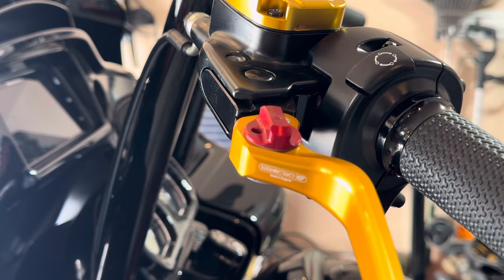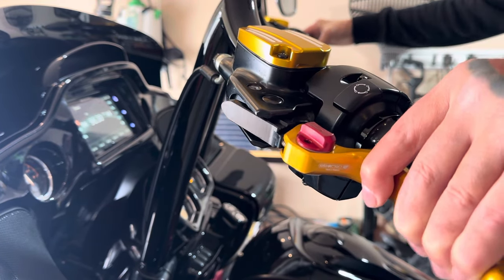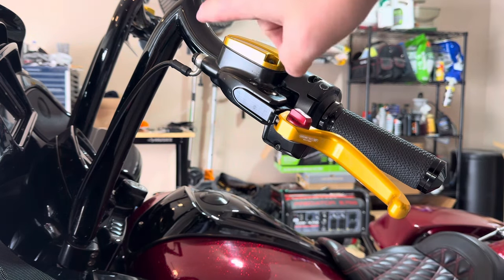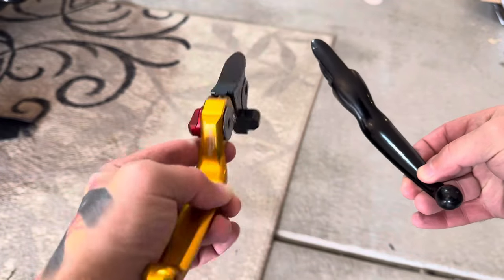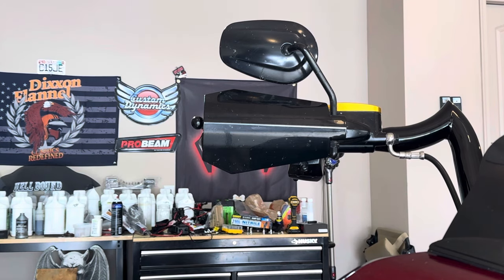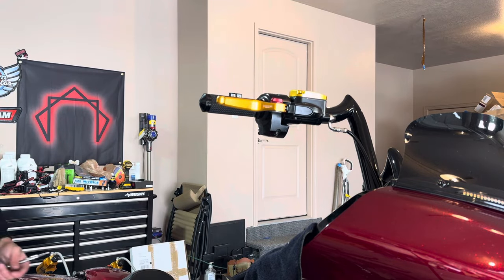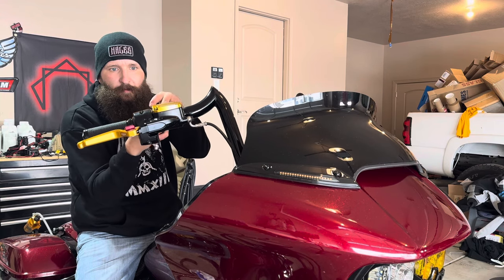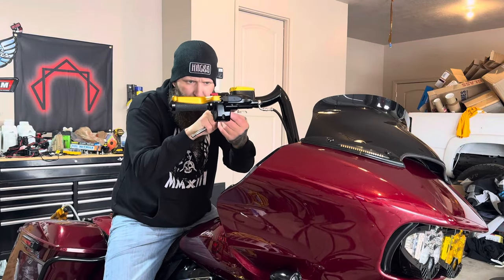Oberon Levers ! Install and review. Great for Arthritis or painful hands.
Join me as we install Oberon Adjustable Levers​⁠ on the road glide

You can get your levers here from a reliable source at @TuckerSpeed477

***2018 road glide special***

​⁠HarleyDavidson 107 — 114 big bore kit
WoodPerformance 22XE high torque cam
SS cam chest internals and pushrods
HPI 58mm throttle body and manifold
​⁠ArlenNess method clear air sucker
​⁠CustomDynamics low profile bag lights
tri bar light
front halo inserts
windshield fairing trim lighting
strobe module
Lower fairing inserts
AdvanBlack Chin spoiler
​⁠MemphisShades 8” blacked sport curved windshield
​⁠FuelMoto jackpot 2-1-2 hi-output headpipe with jackpot rtx mufflers
thundermax ECM Tuner
​⁠ohlinsusa HD044 rear suspension and nix 22 front fork cartridge kit.
​⁠badboyzcyclez freedom series custom seat.
​⁠KSTKustoms speerhead bars
ThrashinSupply foot controls
DeathMetalRacing floorboards
FloMotorsports billet foot controls
Trask check M8 / transmission vent case
rekluse hydraulic slave cylinder
SoundstreamReserve HDHU.14+
bajadesigns LP6 headlights
Oberon C400’adjustable Levers
nicecnc clear derby cover / clear transmission cover